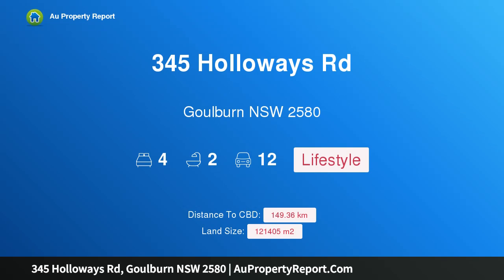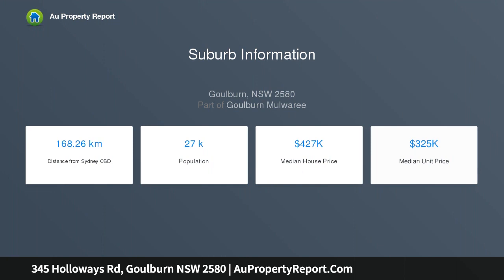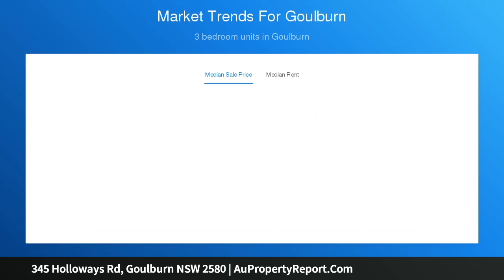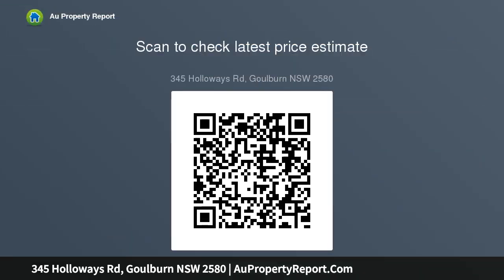345 Holloways Rd, Goulburn NSW 2580 | AuPropertyReport.Com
345 Holloways Rd, Goulburn NSW 2580
Property Type: lifestyle
Bedrooms: 4
Bathrooms: 4
Car Space: 12
Views for DAYS!!!